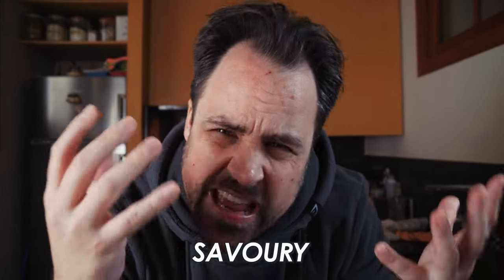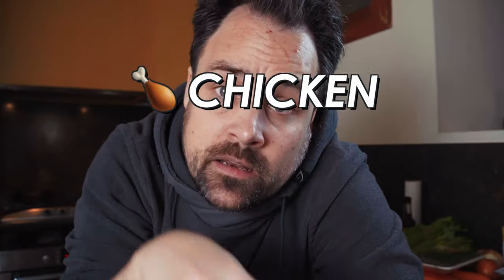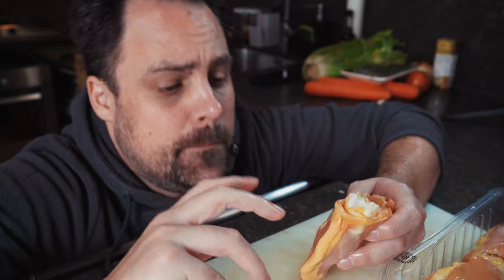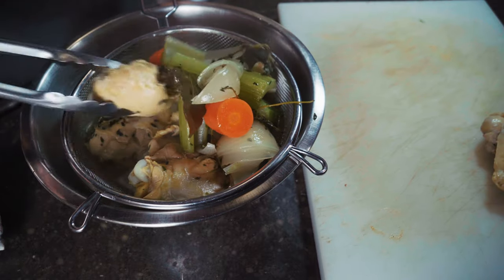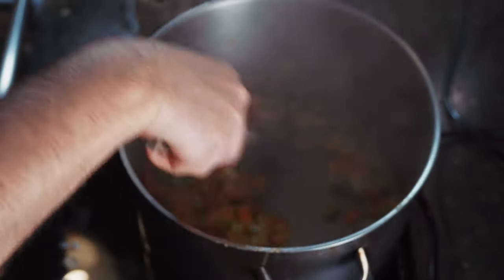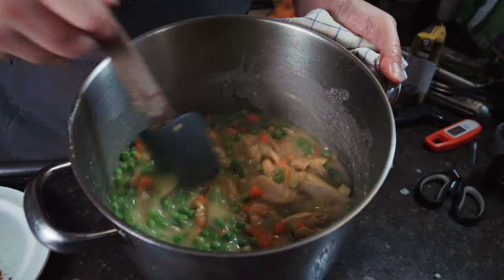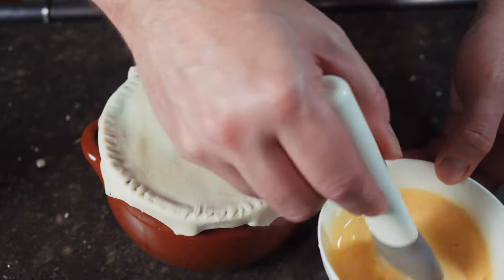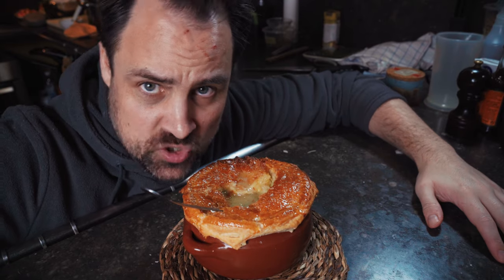The BEST Chicken Pot Pie You'll Ever Make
Craving a warm and comforting classic? Look no further than this Ultimate Chicken Pot Pie recipe! It's got a buttery, flaky crust that melts in your mouth to a rich and flavorful filling packed with tender chicken, colourful vegetables, and creamy sauce.

Get one month for FREE and learn to cook without recipes

⏱ Timestamps
00:00 Intro
01:05 The Filling
04:02 The Pastry
05:18 Tasting

🎥 I SHOOT WITH:
Sony Vario-Tesslar 16-70mm f/4 Lens